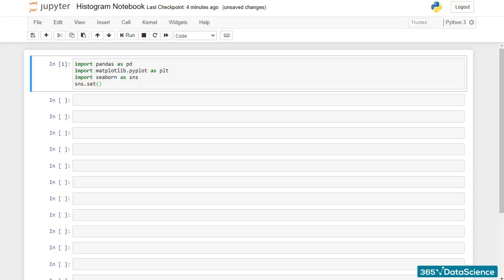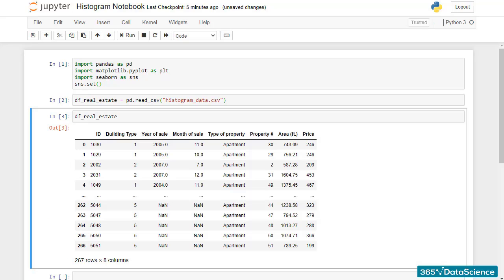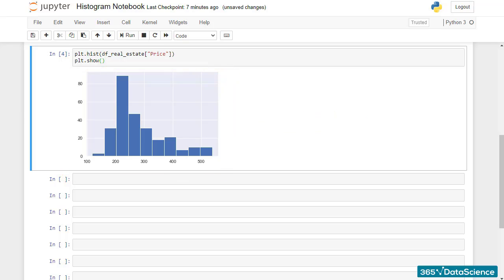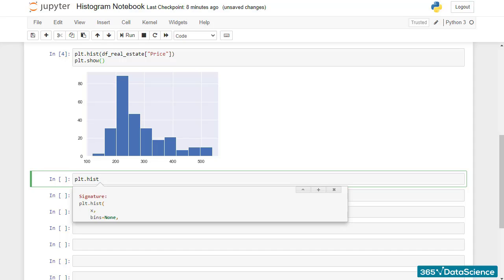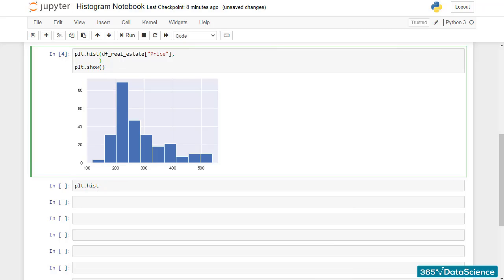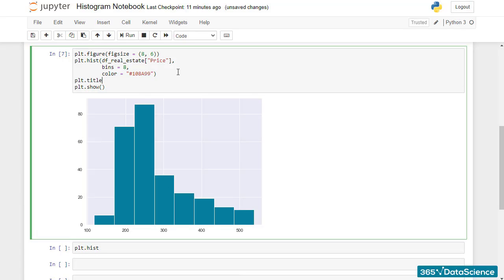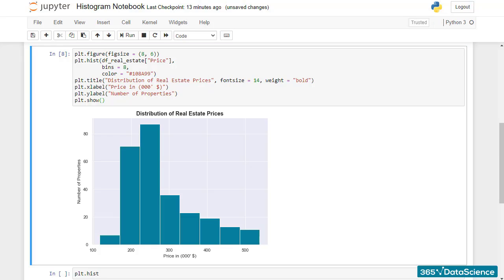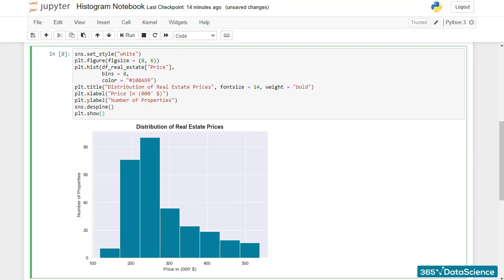How To Create a Histogram in Python?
You might know how to create a histogram in Excel, but how about in Python. In this 365 Data Science Tutorial you are going to learn how to create a histogram in Python using Jupyter Notebook. The libraries you will need for this tutorial are pandas for data handling, matplotlib and seaborn for data visualization, while sns is set as the default style.

The dataset you are going to be working on is the California real estate’s data. We are going to load it into a new variable real estate using the pandas method. You can download the csv file along with the Jupyter notebook file

Once you load up the table you will learn how to build a histogram based on the price column, in other words showing the price distribution. Watch the whole video to find out how to set up different parameters- the number of bins,  range, Boolean density, as well as alter the graph color and dimensions to create professional looking histograms.

365 Data Science is an online educational career website that offers the incredible opportunity to find your way into the data science world no matter your previous knowledge and experience. This is why we have dedicated this channel to those who are completely new and are curious to explore the wonderful world of data science. Once you have built a basic theoretical knowledge you can sign up to our comprehensive curriculum where we have prepared numerous courses that suit the needs of aspiring BI Analysts, Data Analysts and Data Scientists.